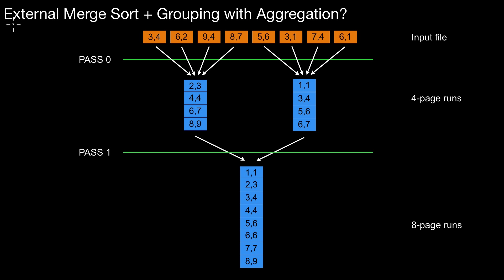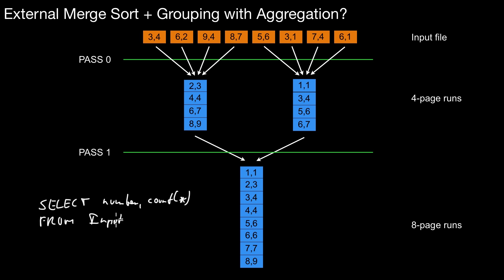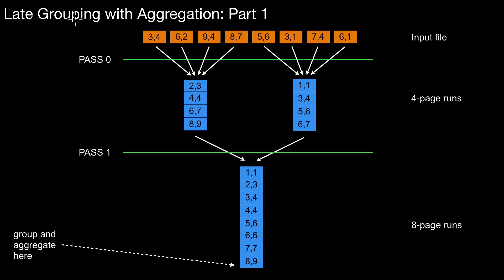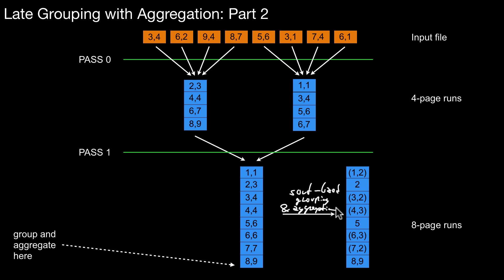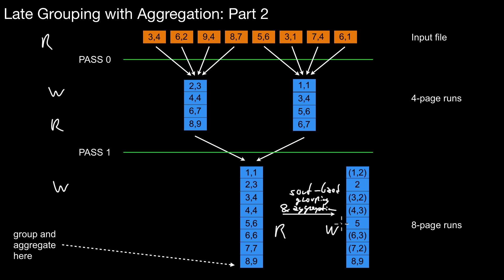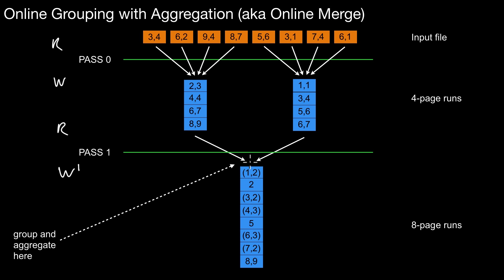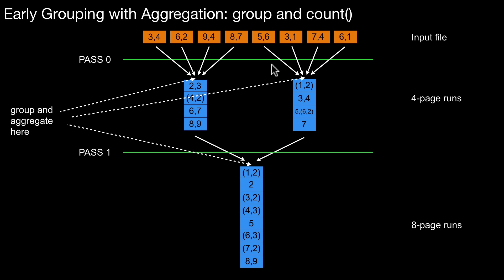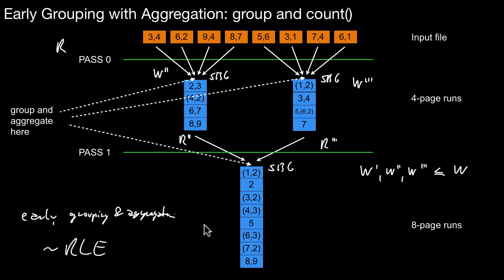14.480 Late, Online, and Early Grouping with Aggregation